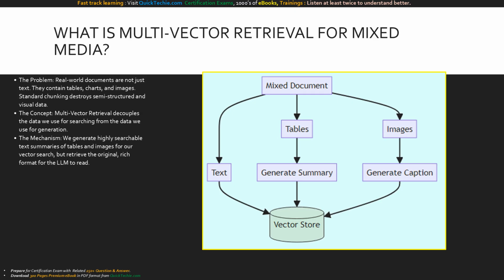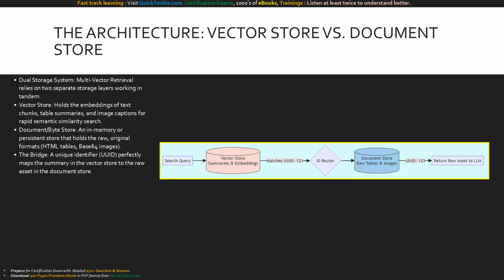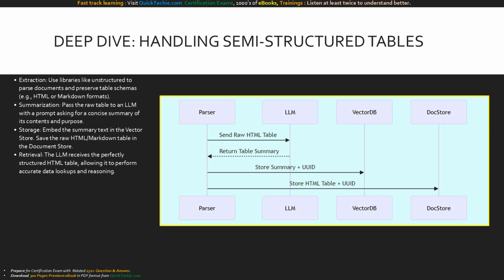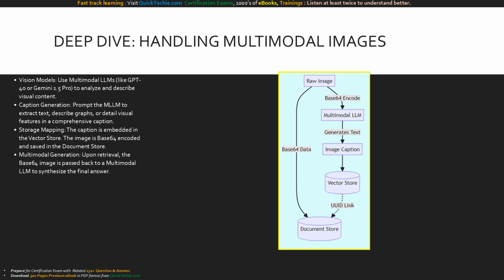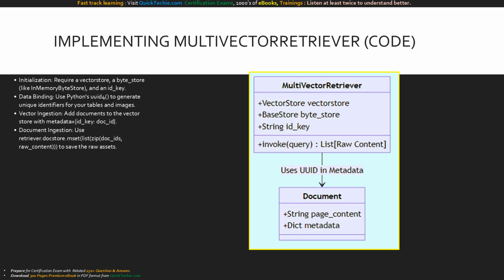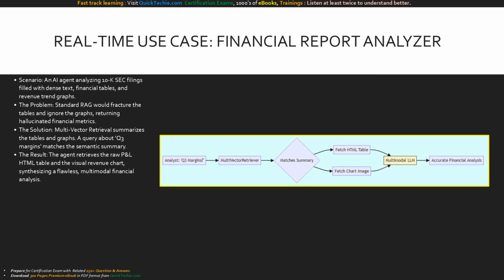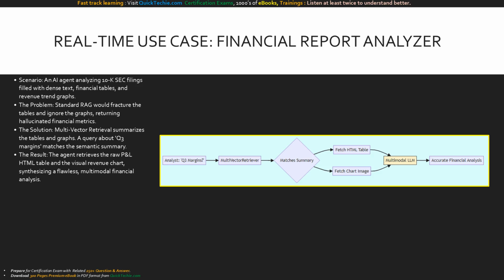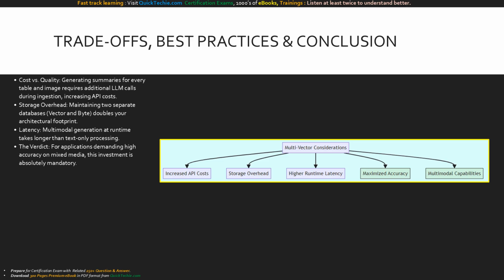Module 18 Mastering Multi Vector Retrieval Handling Tables, Images, and Text